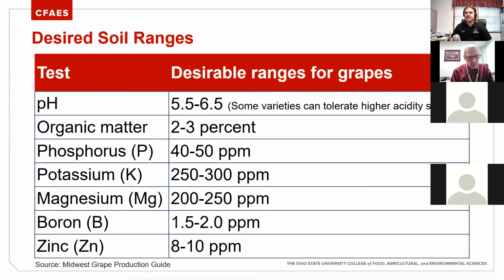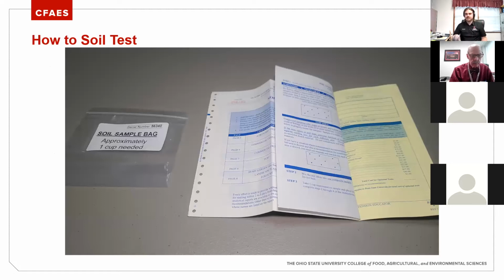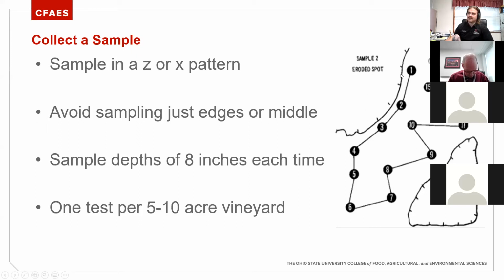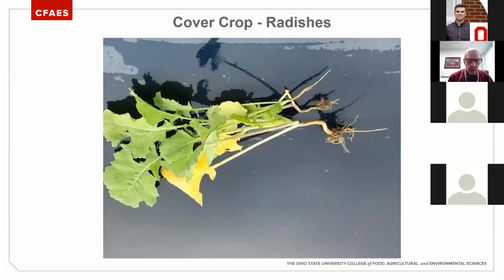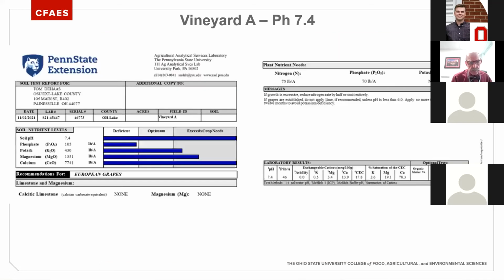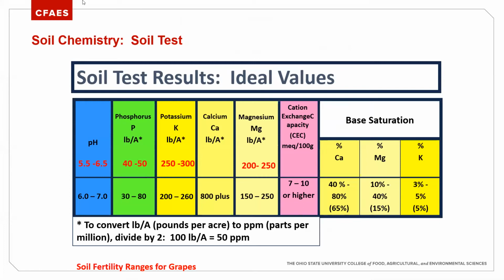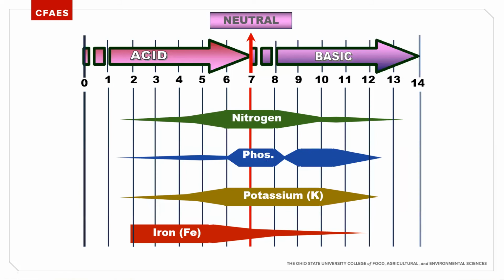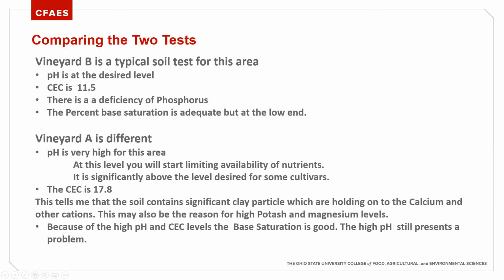Introduction to Basic Soil Science • OSU Extension